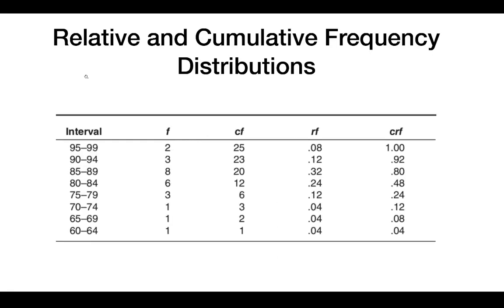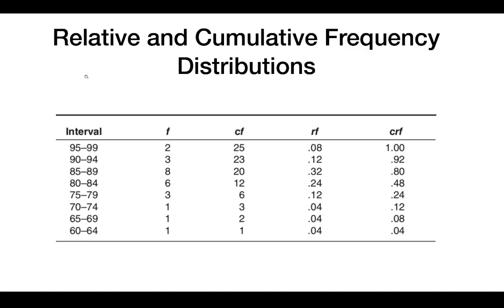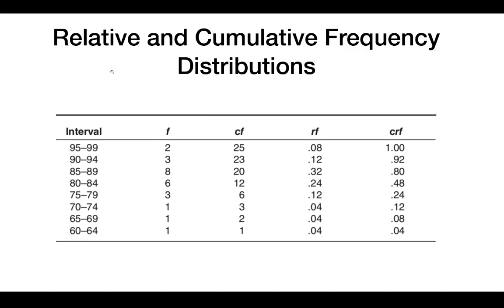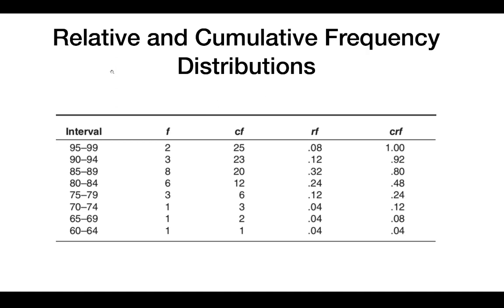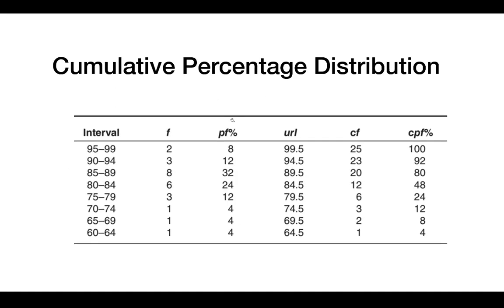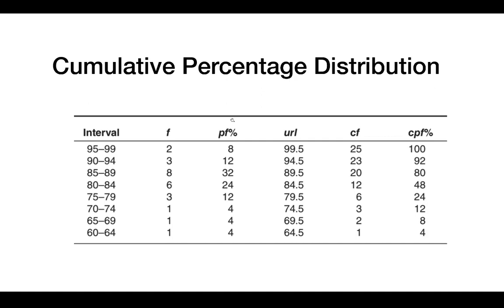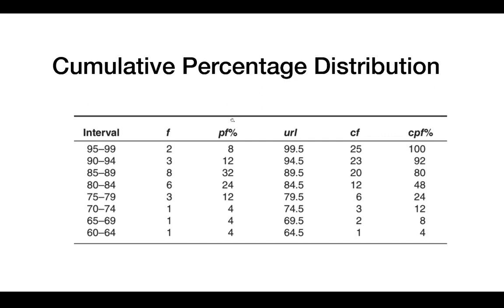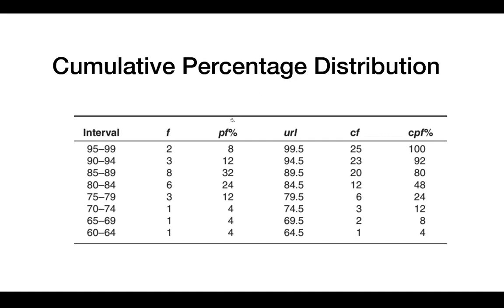Relative and Cumulative Frequency Distributions